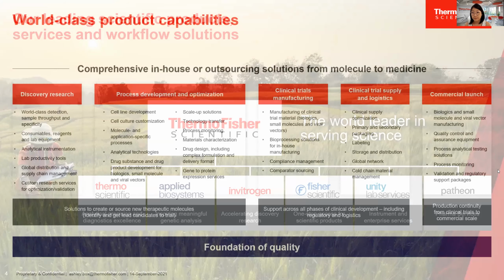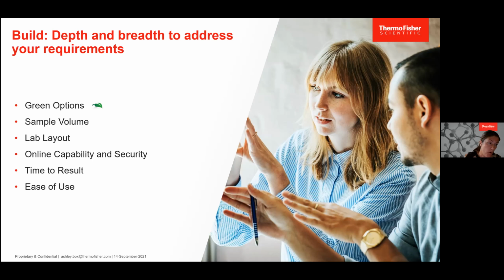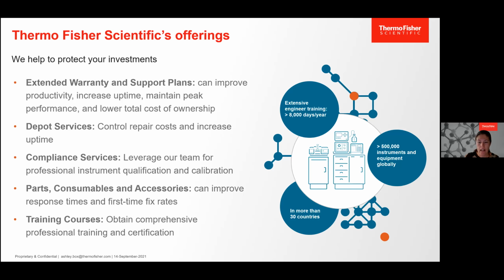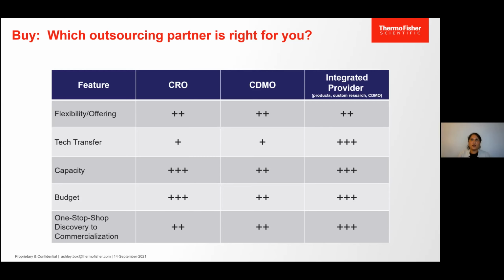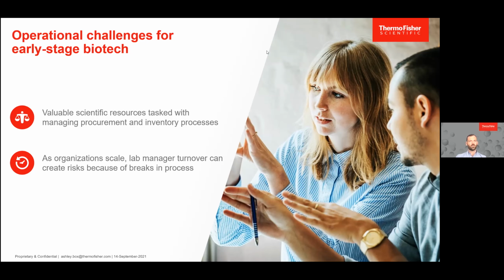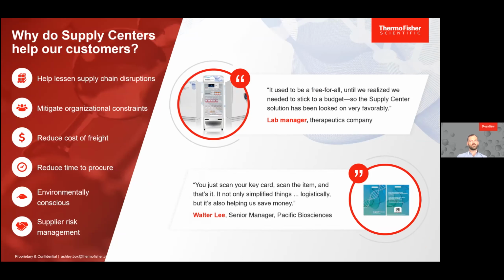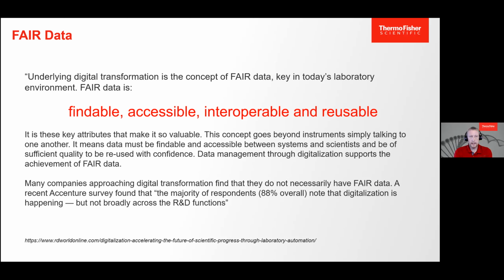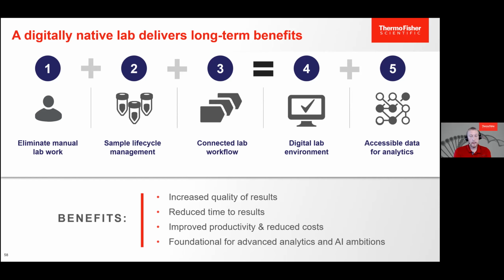VIC Workshop - Growing Lab Capacity ALL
A webinar to cover the main challenges faced by companies when growing their R&D capabilities including in-house vs outsourcing decision making and the impact on their lab operations.